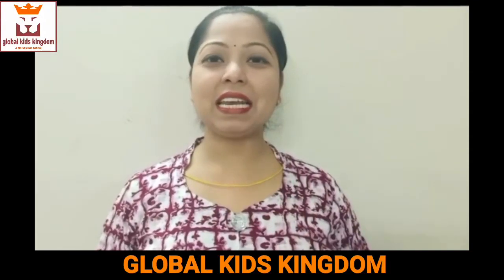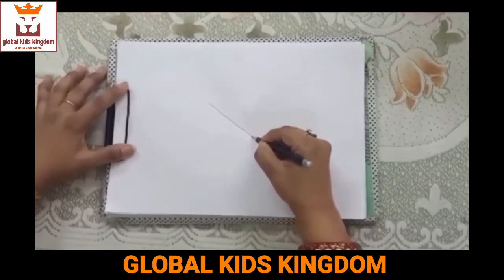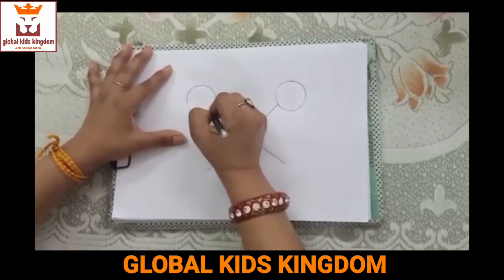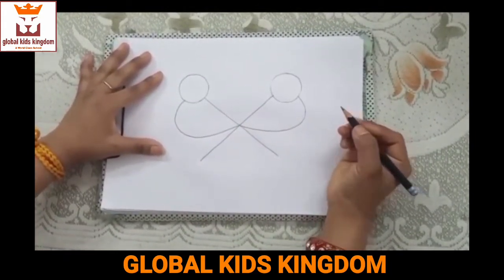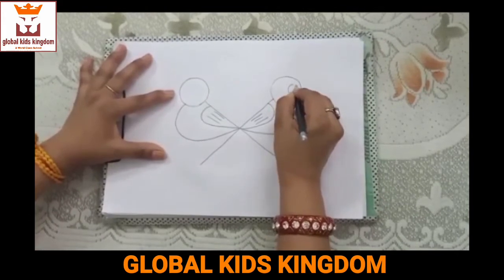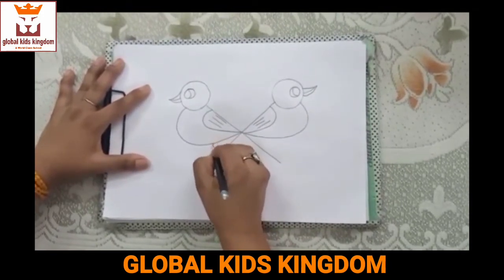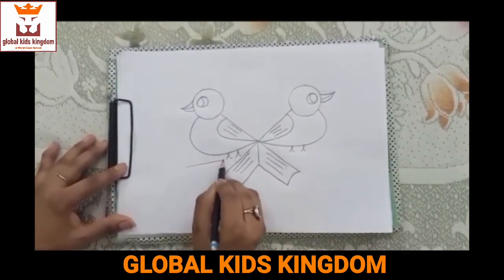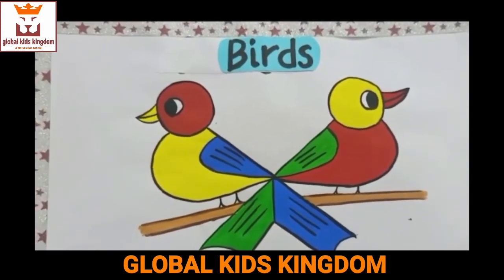youtube video #-FFUH6aIBfc